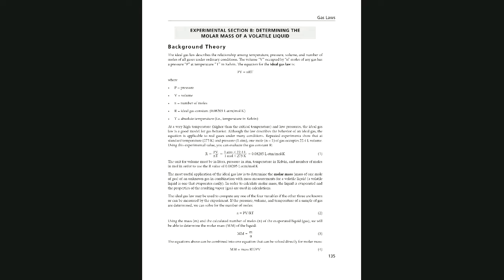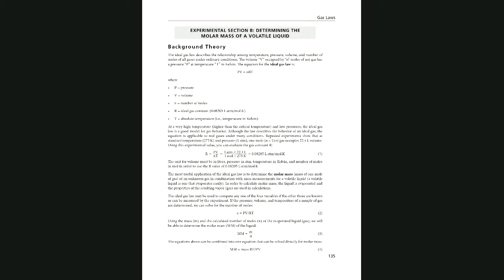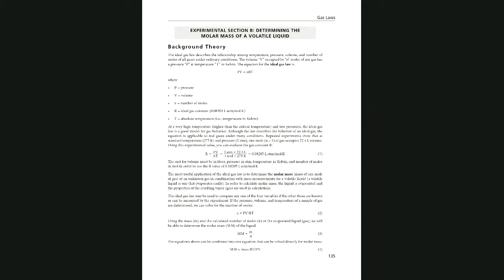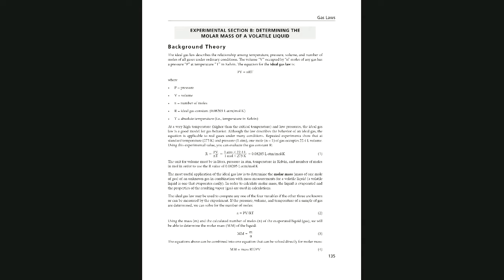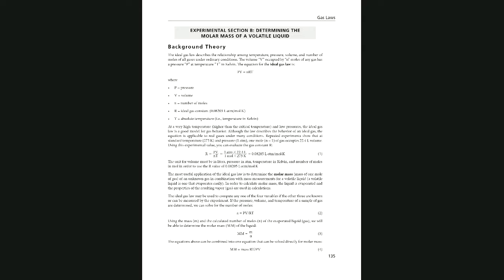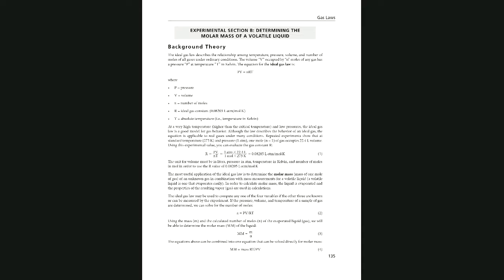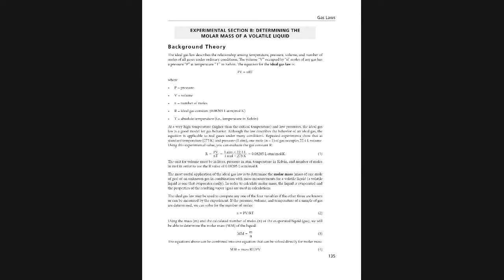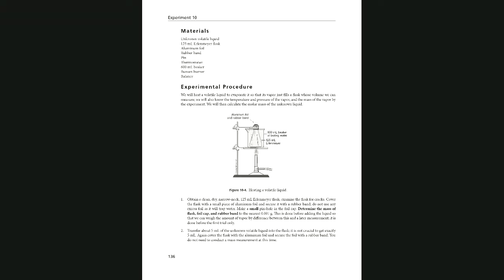Experiment 10 Section B Determining Molar Mass of Volatile Liquid